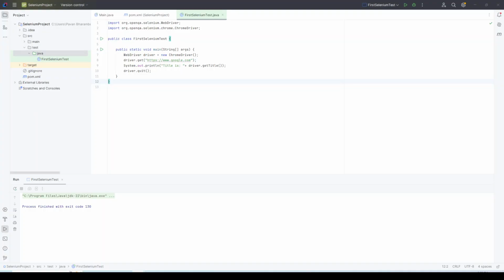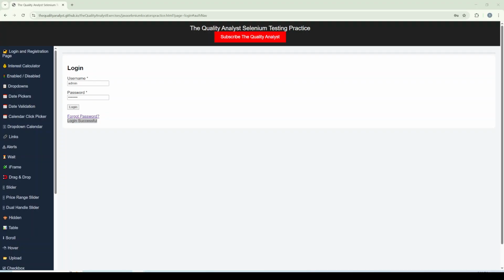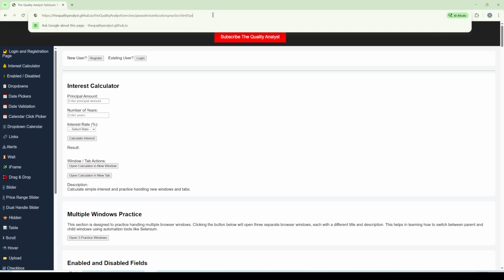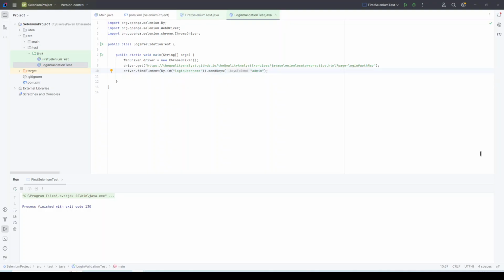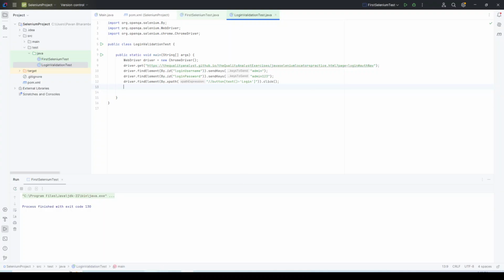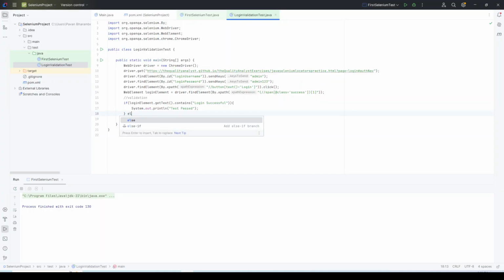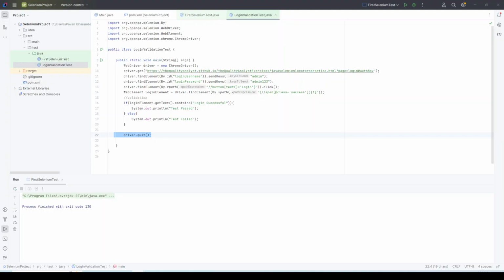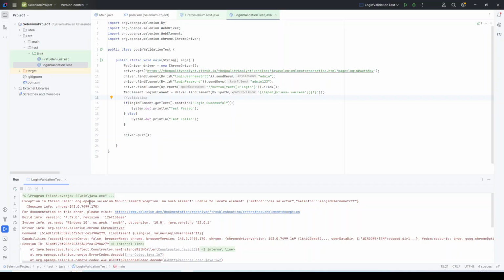Planning, Writing & Running Your First Selenium Automation Test | Software Testing Login Page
In this video, we finally move from setup to real automation 🚀
If you’ve already installed Java, Selenium, and browser drivers, this is the moment you’ve been waiting for.

This session is all about planning, writing, and running your very first Selenium automation test — using the most common real-world scenario: Login functionality.

But before jumping into code, we slow down and focus on something most beginners skip — planning.
You’ll clearly understand why automation doesn’t start in Eclipse or IntelliJ, but starts in your thinking.

We begin by breaking down the login process exactly the way a manual tester would:
What are we testing?
What steps does a real user perform?
How do we know the login is successful?

Then, step by step, we convert those manual test steps into clean Selenium code:
Launching the browser
Navigating to the application
Entering username and password
Clicking the login button
Validating the success message
Closing the browser properly

You’ll also see a complete working Selenium login script, explained line by line in simple language, so you understand what the code is doing — not just copy-pasting it.

This video is perfect if you are:
New to Selenium automation
Transitioning from manual testing
Confused about where to start with automation
Wanting strong fundamentals before frameworks

By the end of this video, you’ll clearly understand how manual testing turns into automation, and you’ll run your first successful Selenium test with confidence.

👉 Watch till the end — this is a foundation video that will make everything easier going forward.

Comment “LOGIN AUTOMATED” — I personally read every comment.